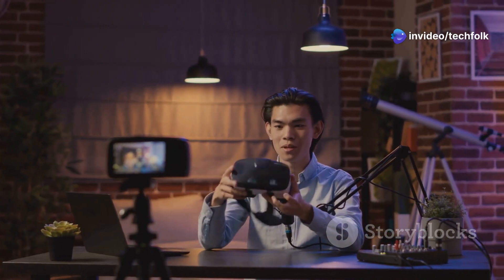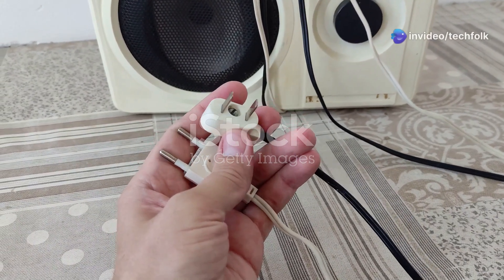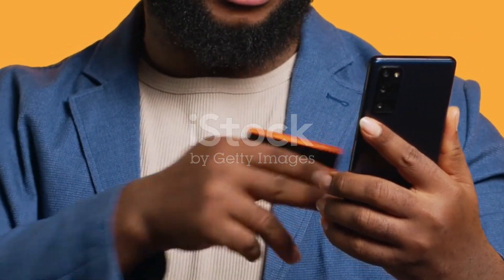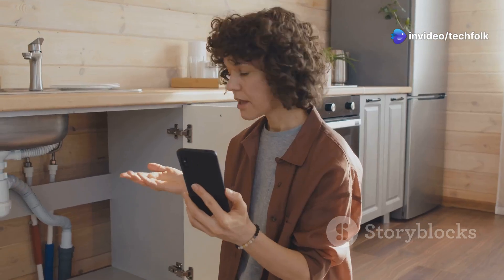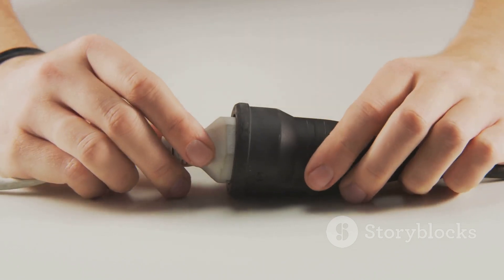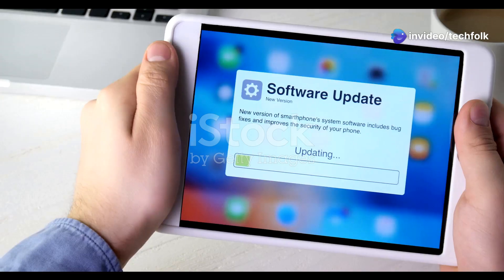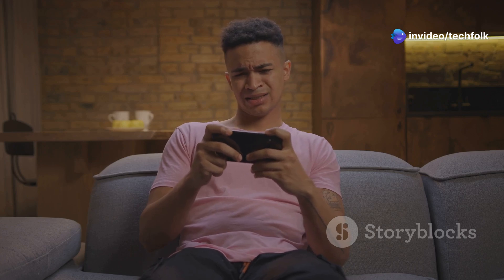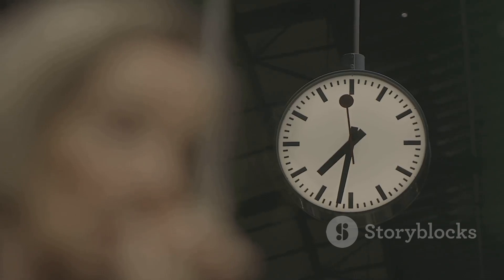Chromecast 2nd Gen Audio Outage: What's Happening?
In this video, we delve into the recent audio outage affecting the Chromecast 2nd Gen, exploring the underlying issues and possible solutions. Whether you're a casual user or a tech enthusiast, understanding this problem is essential for maximizing your streaming experience. We’ll discuss user experiences, highlight updates from Google, and suggest troubleshooting tips to regain optimal audio performance.

Join us as we navigate this tech hiccup—discover what's happening and how to tackle it effectively!